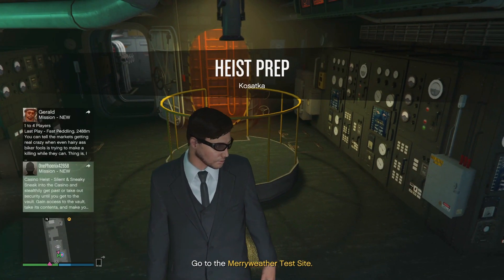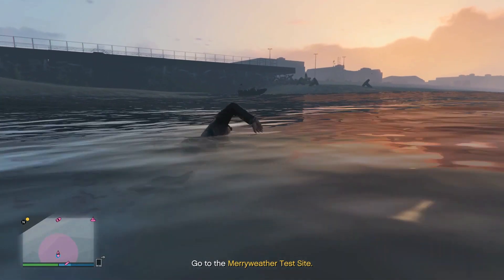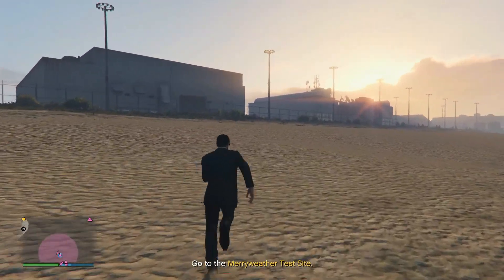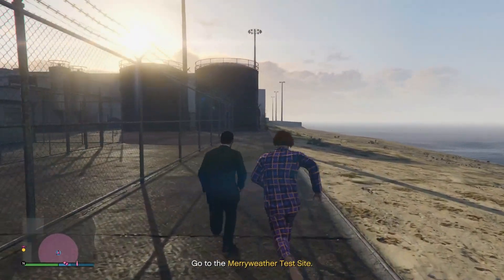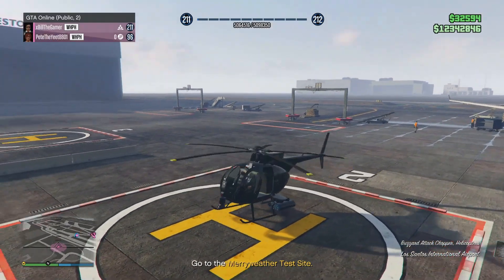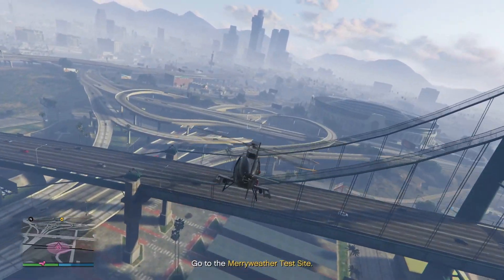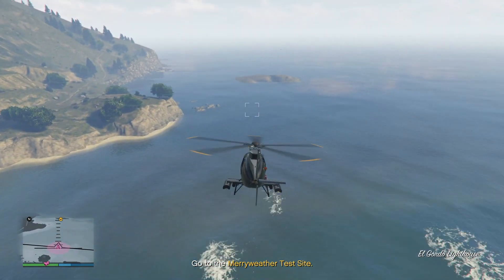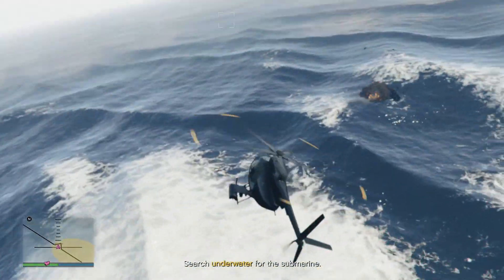GTA Online Cayo Perico Heist ANGRY REVIEW! | 80% of the Heist is CUTSCENES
Welcome back to the channel. In this video we are doing a review for the Cayo Perico heist update for GTA Online. It's an angry review because 80% of the heist is cutscenes, it costs $2.3 million to purchase a submarine so you can begin the heist and it's just really boring and dragged out in my opinion.